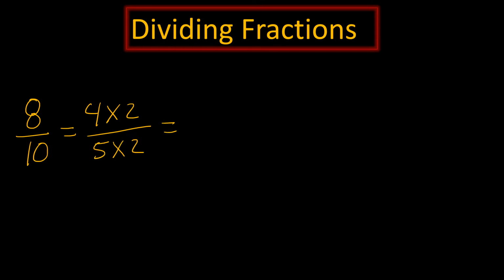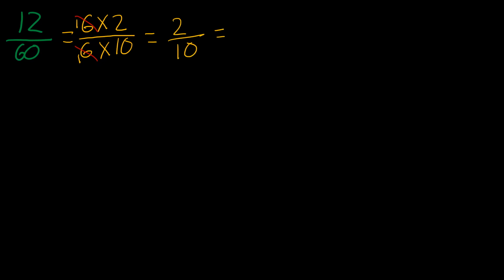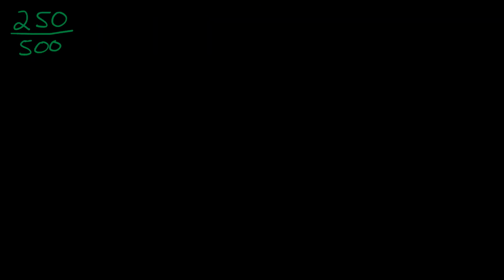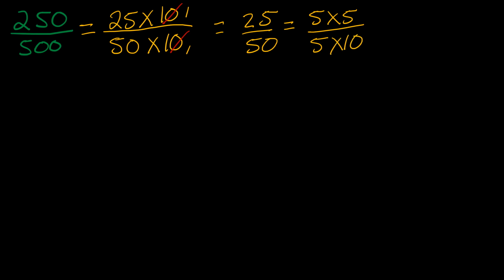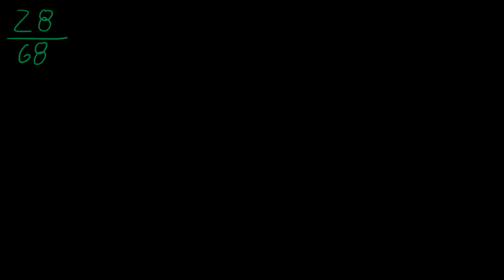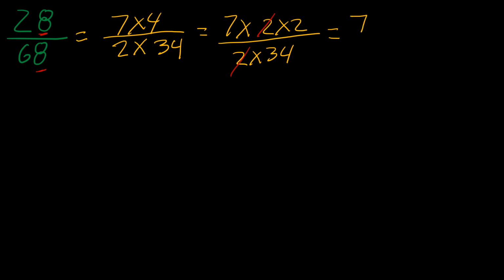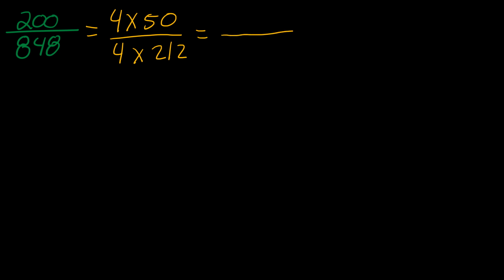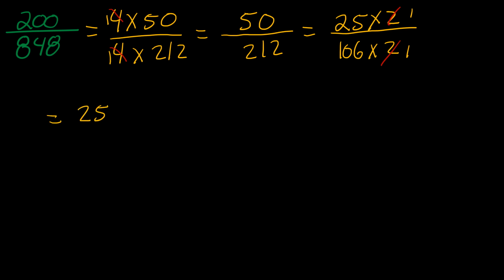| Pre-Algebra| Dividing and Simplifying Fractions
This video illustrates how to divide and simplify fractions. If you have any questions I am available for online tutoring.